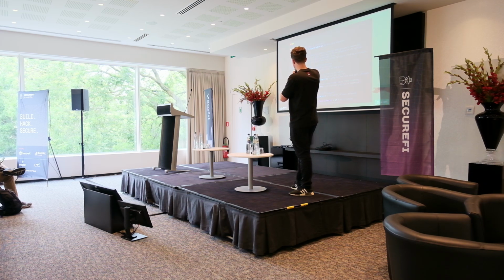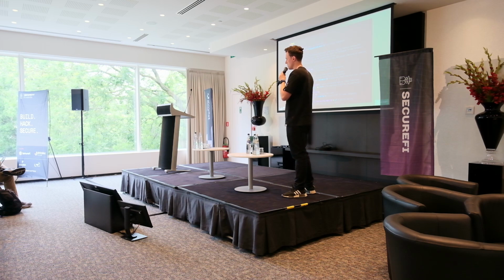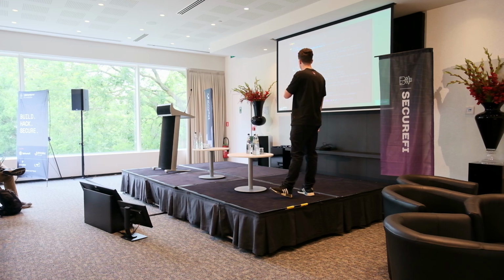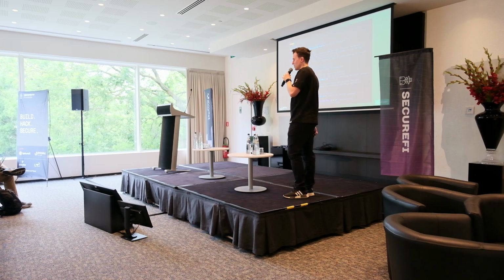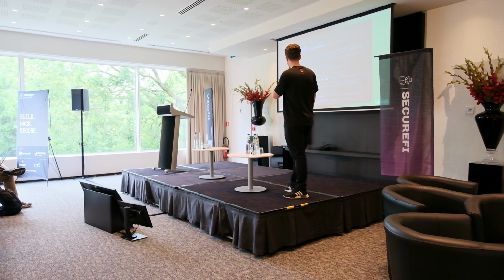Finding Vulnerabilities with Glider - Kasper Zwijsen, Hexensio | SecureFi Brussels 2024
Kasper Zwijsen from @hexensio presents "Finding Vulnerabilities with Glider" at SecureFi Brussels 2024. In this talk, Kasper introduces Glider, a new query framework developed by Hexens that allows security researchers to find vulnerabilities in smart contracts by querying for specific bug patterns. He explains how Glider works, demonstrates its user interface, and shares examples of successful bug discoveries. Kasper also motivates auditors and security researchers to use Glider and provides resources for getting started.

Timestamps

00:00 - Introduction by Kasper Zwijsen from Hexens
00:57 - About Hexens and Kasper's background
02:16 - Introduction to Glider and its capabilities
03:29 - Use cases for Glider beyond finding vulnerabilities
04:11 - Overview of Glider's user interface
06:06 - Successful disclosure example: Governance bug in SafeDAO
07:21 - Technical explanation of the bug pattern and query creation
09:07 - Writing a simple query in Glider
11:35 - Another example: Delegation bug pattern in governance
13:25 - Creating a query for the delegation bug pattern
15:08 - Third example: Layer Zero reentrancy vulnerability
17:01 - Writing a query for the Layer Zero reentrancy bug pattern
19:21 - Encouragement to use Glider and join the community
20:30 - Glider documentation and resources
20:50 - Conclusion and thanks

About SecureFi:

SecureFi is a conference for Security Experts and those who are interested in Web3 security insights on a deeper level. The event is a hands-on Web3 hacking and security research event. It explores the unique security challenges of decentralized systems, DeFi, and the Web3 ecosystem through technical talks, workshops, panel discussions, and CTF competitions.

About Kasper Zwijsen:

Kasper Zwijsen is an ethical hacker and the Head of Smart Contract Audits at Hexens. In his personal time, he engages in bug bounty programs on platforms like Immunefi, Code4rena, and Intigriti. Kasper has extensive experience in offensive security, specializing in bug bounty hunting, audits, and penetration tests for both web application security and smart contract security.